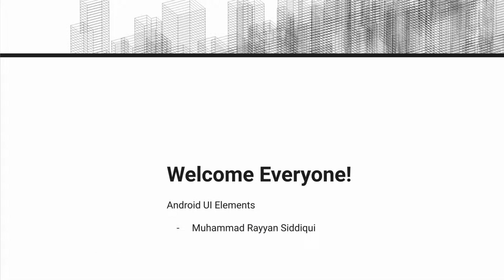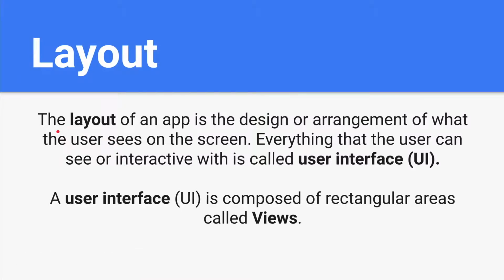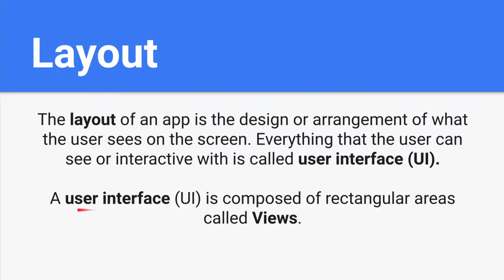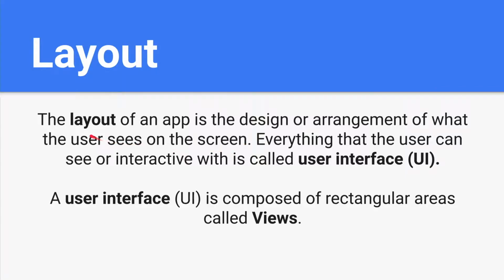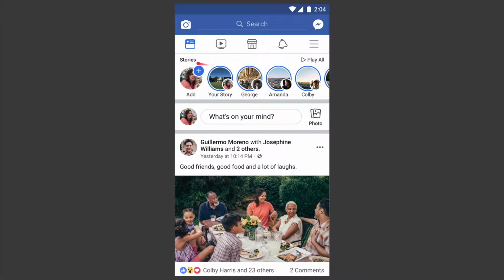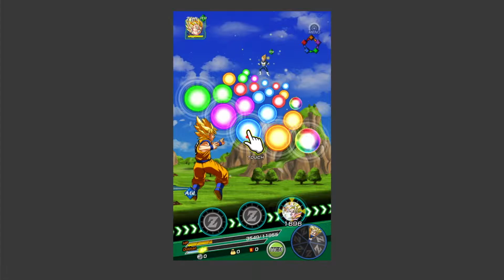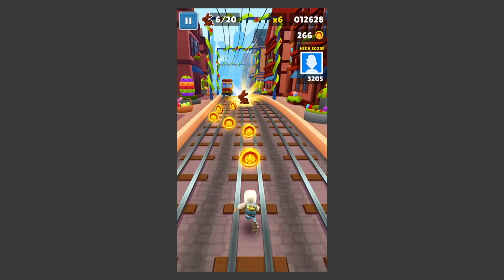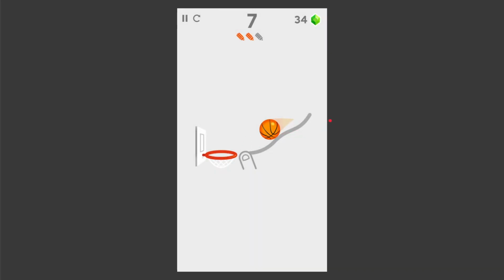What is UI? What is a Layout? | User Interface Tutorial | Android UI Elements (02)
Welcome to a new series I will be starting on this channel called: Android User Interface Elements.

In this video we will look at what a layout is and what it means, along with the definition of User Interface (AKA. UI). This will be our first step towards knowing the design pattern in any type of development environment there is.

I would appreciate your feedback on this short series about Android User Interface Elements.

- Muhammad Rayyan Siddiqui | World’s Youngest Certified Android App Developer and the Youngest Udacity Graduate